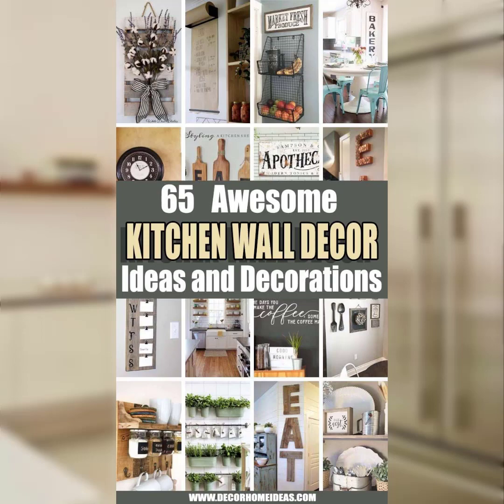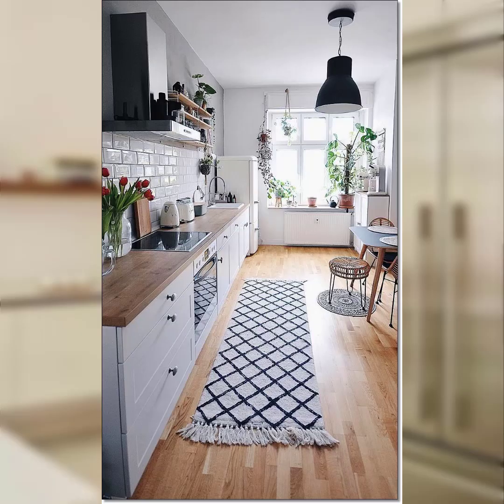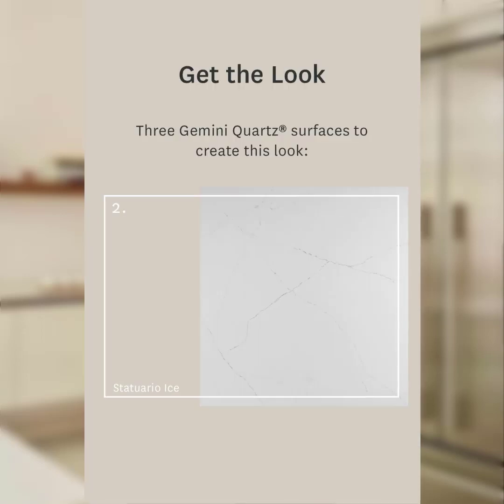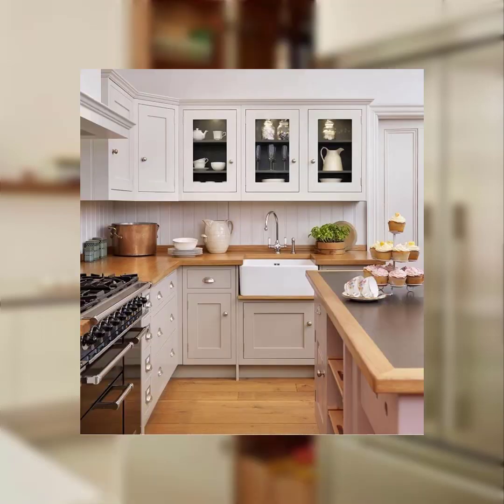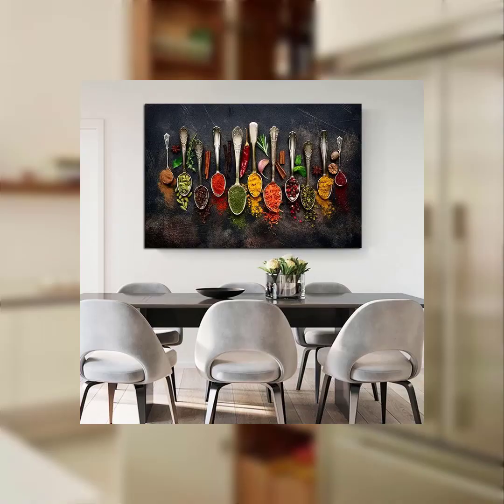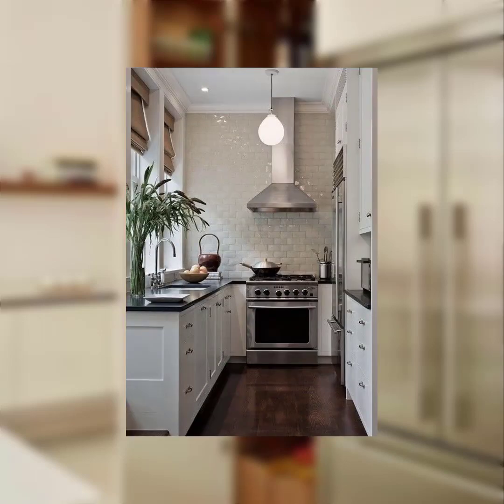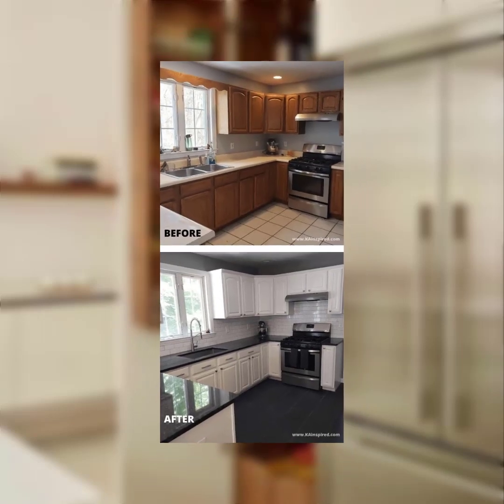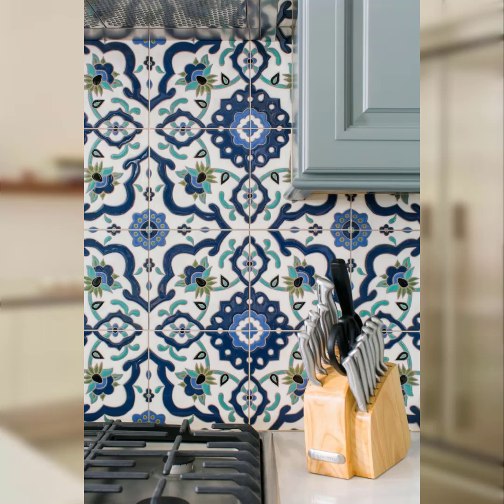HOW TO DECORATE A KITCHEN FOR A SPRING PARTY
kitchen design
kitchen decor
kitchen remodel
kitchen organization
kitchen wall decor
kitchen inspiration
kitchen decorating ideas
kitchens
kitchen decoration
kitchen aesthetic
kitchen cabinets
kitchen decor ideas
kitchen table
kitchen appliances
kitchen wallpaper
kitchen interior
kitchen sink
kitchen organizer
kitchen designs
kitchen accessories
kitchen colors
kitchen makeover
kitchen design ideas
patio rug
concrete painted floors outdoor
porch floors
patio rugs outdoor ideas
witchcore bedroom
room ideas aesthetic summer
mini gym at home ideas
decorate cubicle at work
living room with log burner
privacy walls
berry avenue decal codes pictures family
blob mirrors
farmhouse dining room
kitchen colors
kitchen makeover